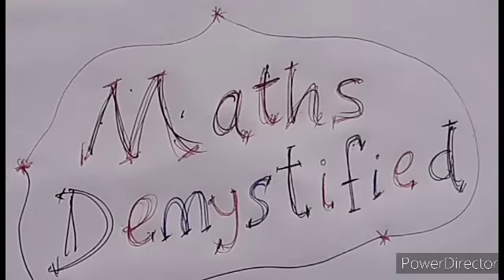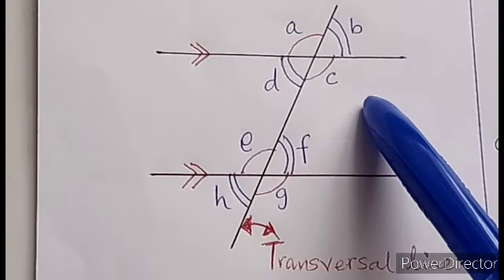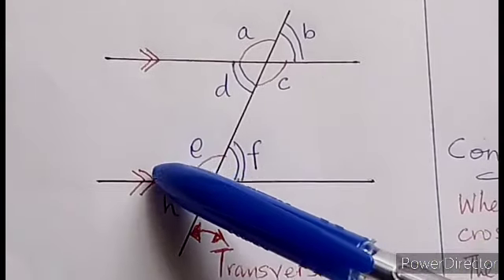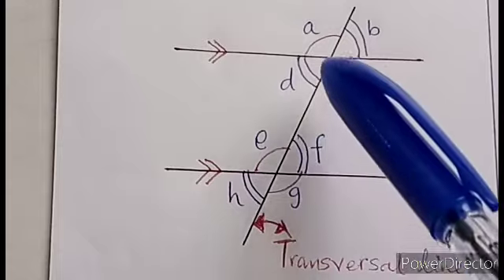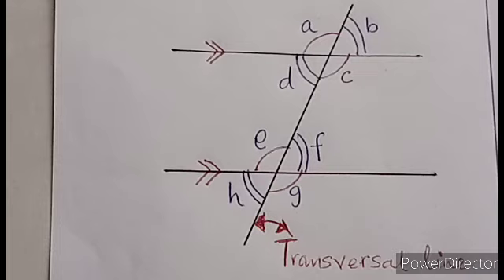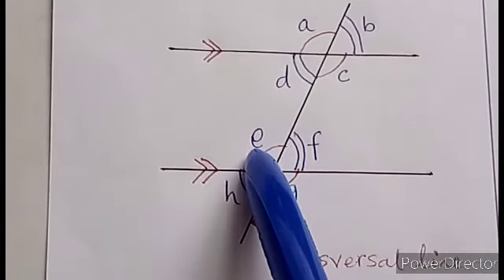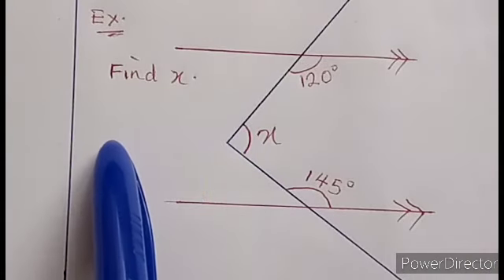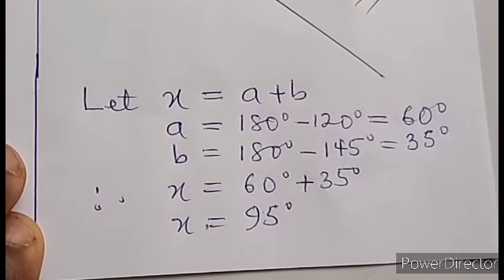Parallel Lines and their Angles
Vertically_Opposite_Angles_Alternate_Angles_Corresponding_Angles_Consecutive_Interior_Angles